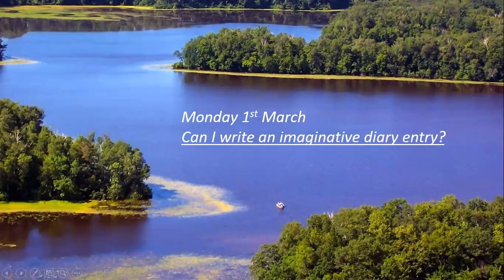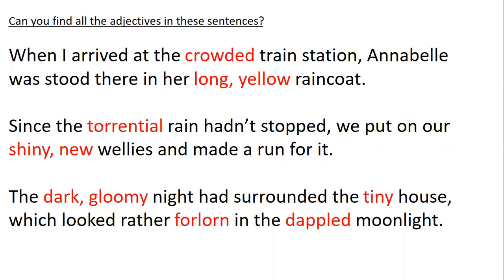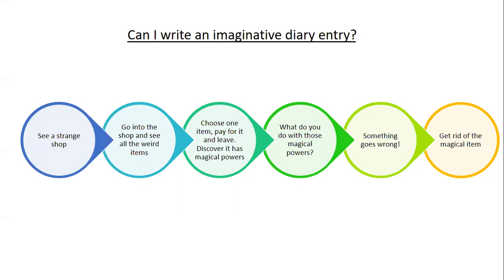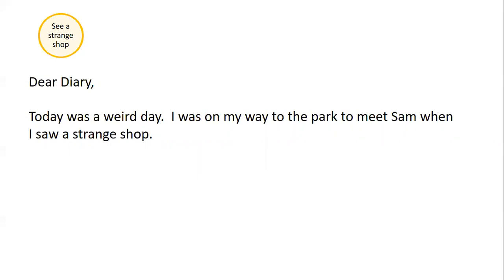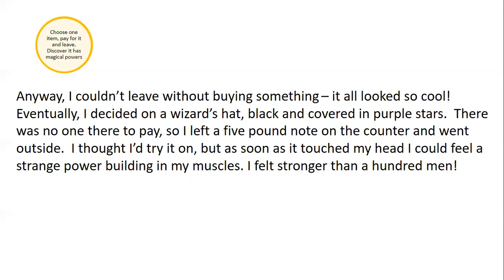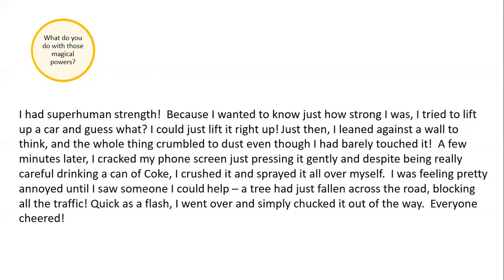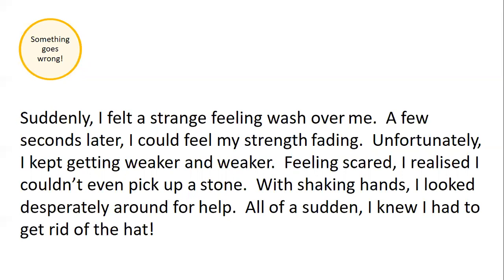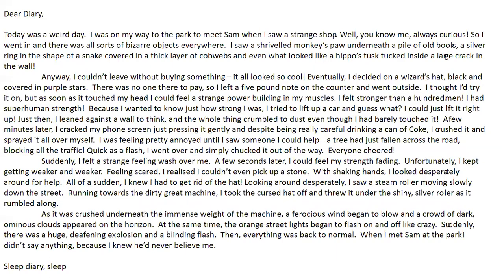Literacy 1st March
Can I write a diary entry?